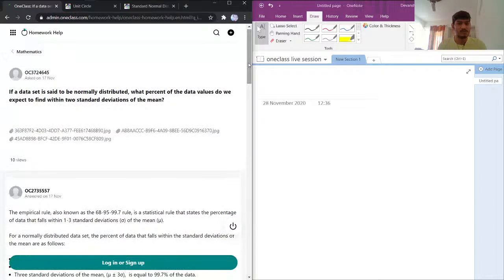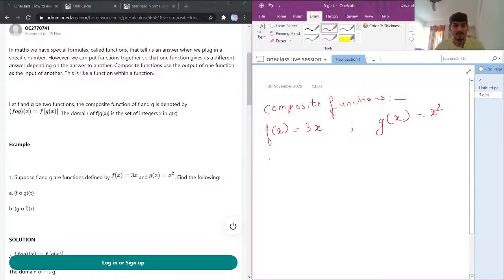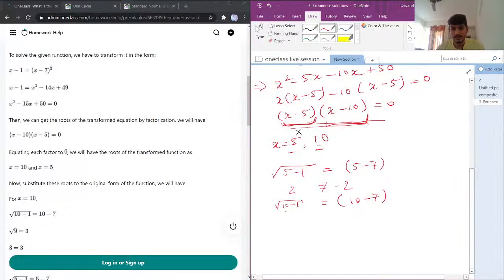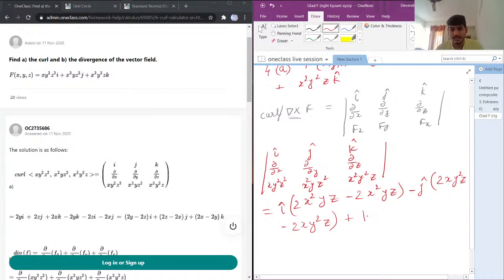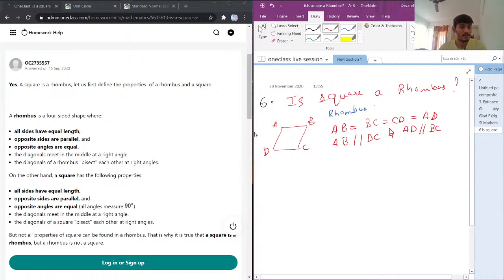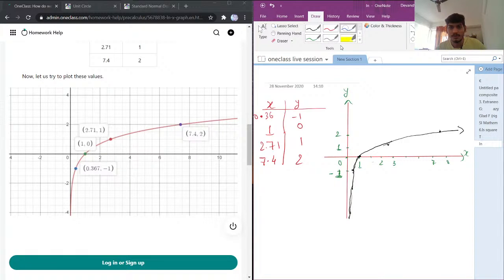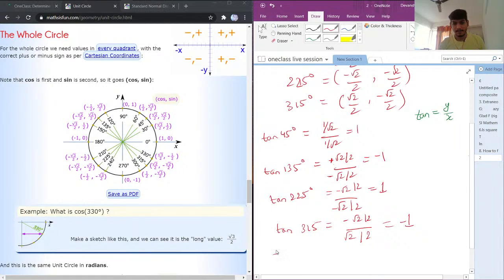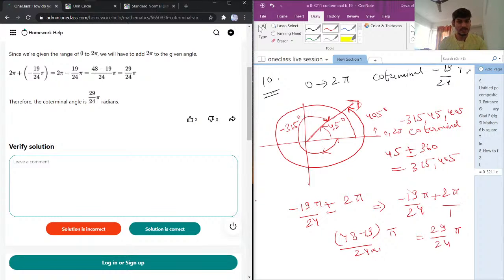Q&A with Devansh - Popular Math Questions